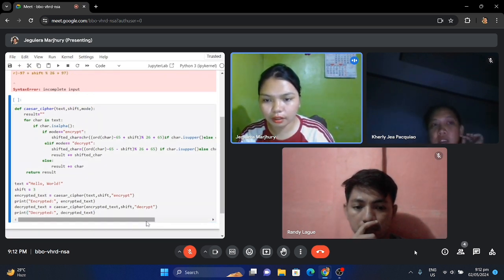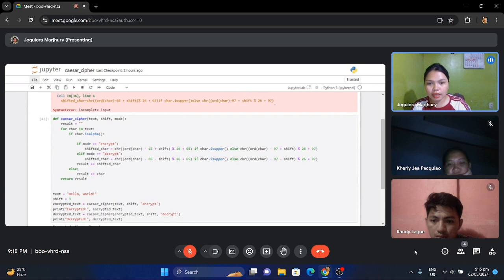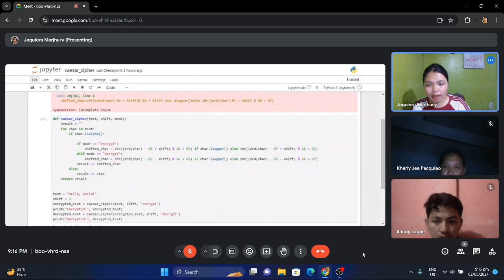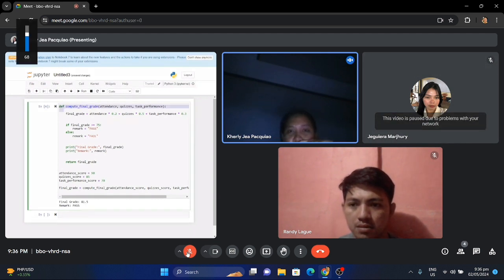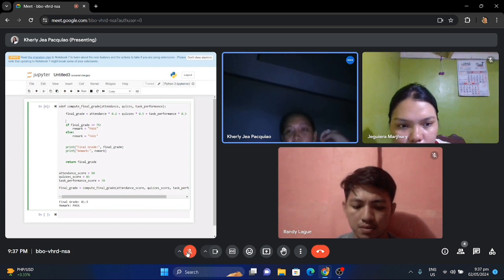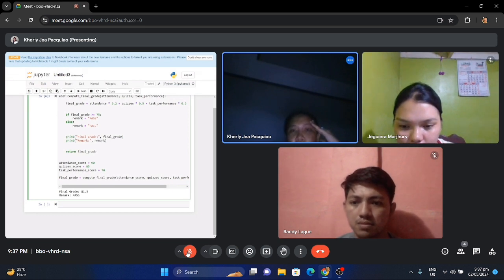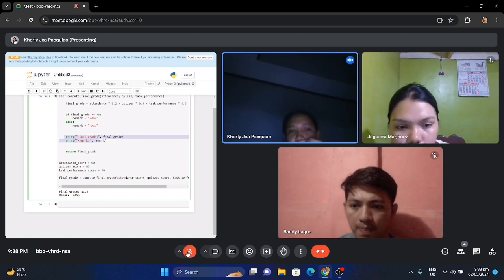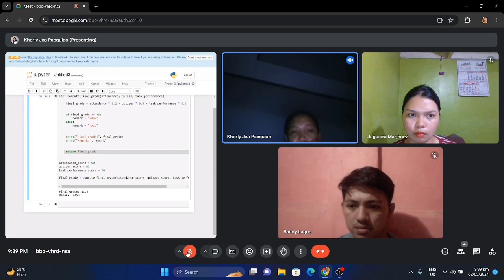TP02 - Some Python Function Exercises- [2B][Jeguiera, Pacquiao, Lague]